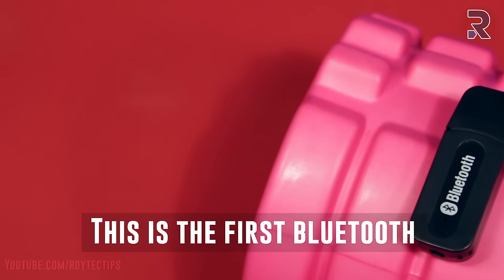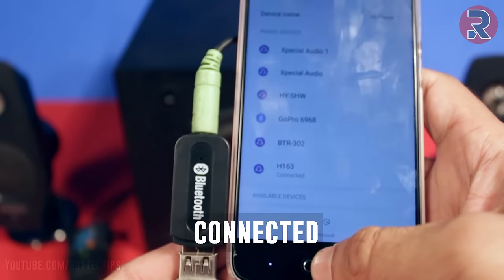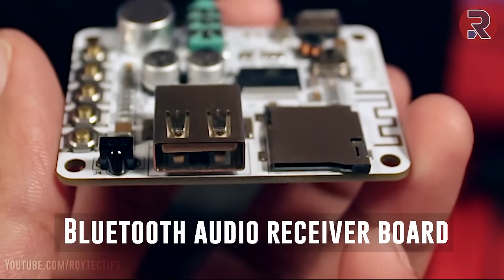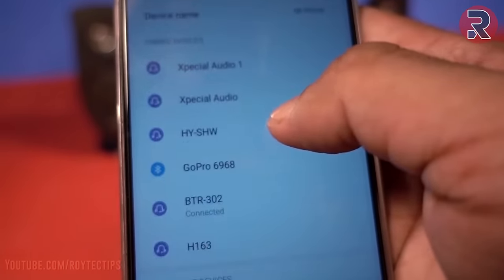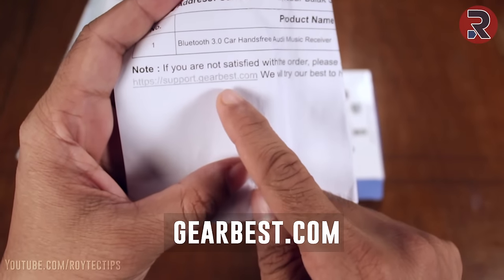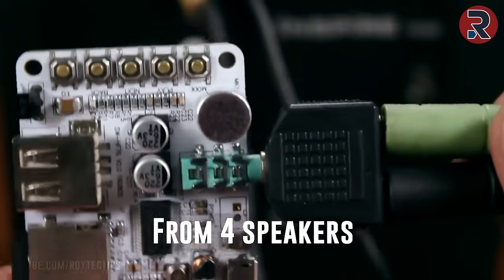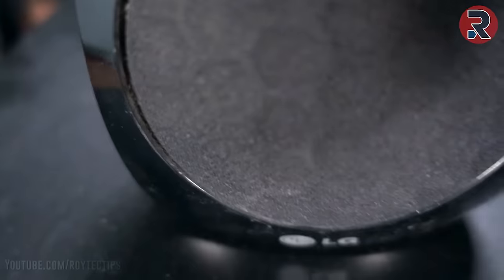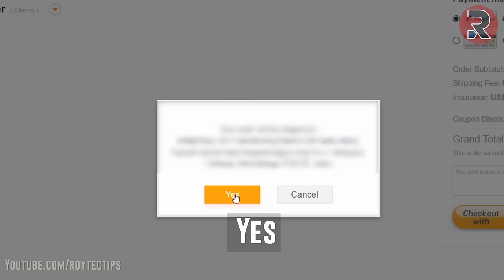How To Turn ANY MUSIC SYSTEM INTO BLUETOOTH MUSIC SYSTEM - With Remote Control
Only $5. Convert any home theater system or old speaker system into a Remote control enabled Bluetooth audio system.

1. First Bluetooth audio receiver

2. Second Bluetooth audio receiver

3.Upgrade Version Wireless Bluetooth Audio Receiver Digital Amplifier Board With Remote Control And Microphone USB Port TF Card Slot Decoding Play. Price $6.88
banggood
This is the so far best Bluetooth receiver that I tested, no noise,
good bass and sound quality is like you are playing using a wired
connection.

4. The one I bought from GearBest

I tested all of those Bluetooth audio receiver

Audio Double 3.5mm Jack Plug Headphone Y Splitter 1 Male to 2 Female AUX Adapter
ebay.in

Have one to sell? Sell now
Details about  Audio Double 3.5mm Jack Plug Headphone Y Splitter 1 Male to 2 Female AUX Adapter